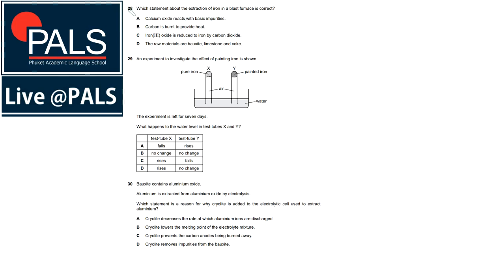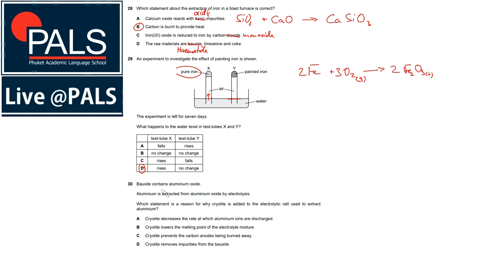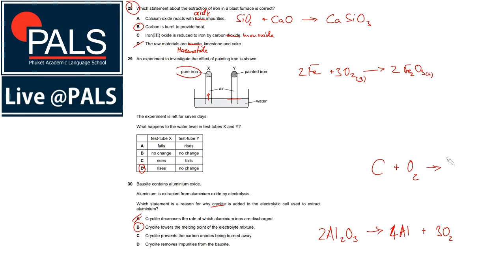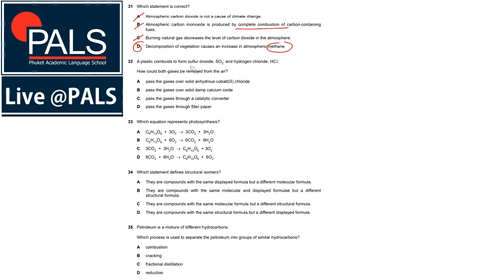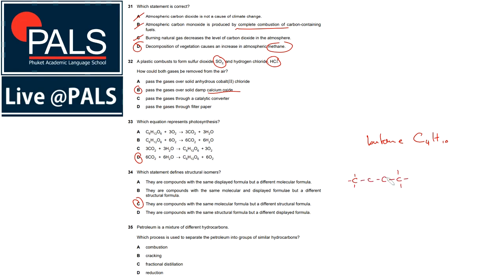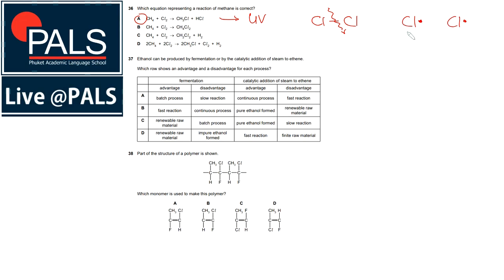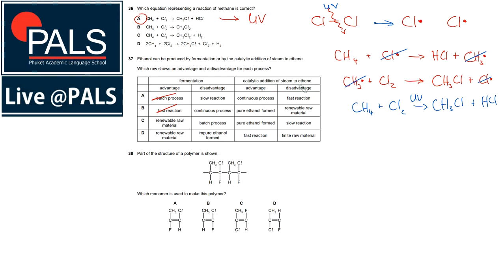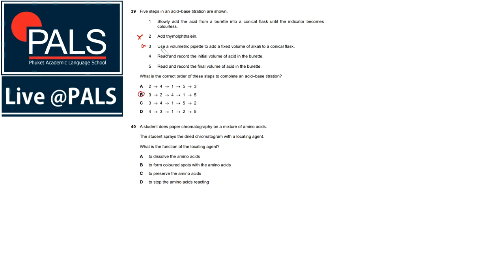IGCSE Chemistry 2023 Specimen paper 2 - part 3